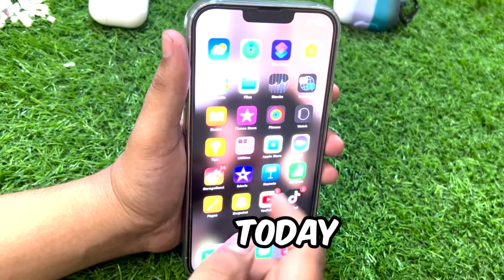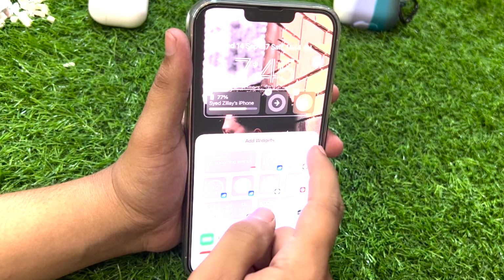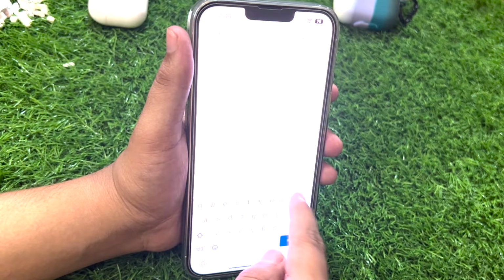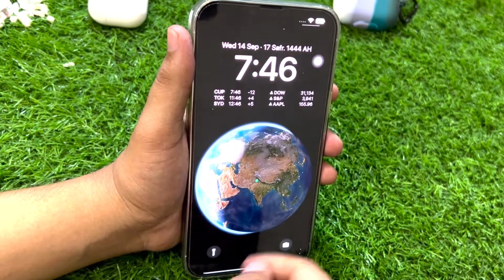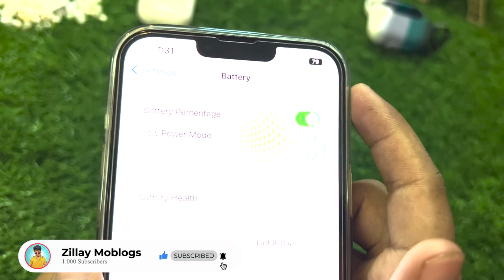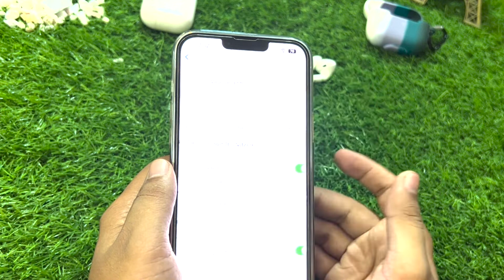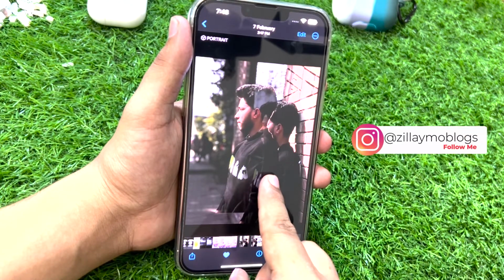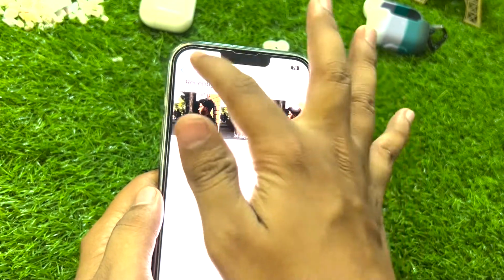5 iOS 16 features you must know | iPhone 14 Pro Max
🤝 Asslam O Alikum Everyone  🤝
iOS 16 is here and there are some great new features to check out! From always-on display to improved lock screen customization, here are the five best new iOS 16 features you need to know about.
And there are so many new and exciting features in iOS 16! Here are the top five that you need to know about. From a new always-on display to improved lock screen customization, there's something for everyone in this update. Check it out!

⏳Time Stamps⌛️
00:00 Intro
00:05 iOS 16 ock screen customization
00:35 How to on a pin or live location on wallpaper
01:15 How to on battery percentage on iPhone
01:45 How can you see wifi password on iPhone
02:08 How can you change the photo background on iPhone
02:20 How can you hide your hidden and recently deleted photos

Content Disclaimer©️ - All the video clips and photos used in this video are original creations of this channel™️ !